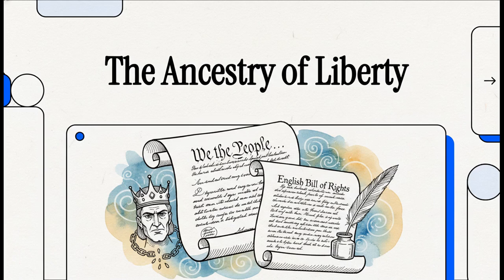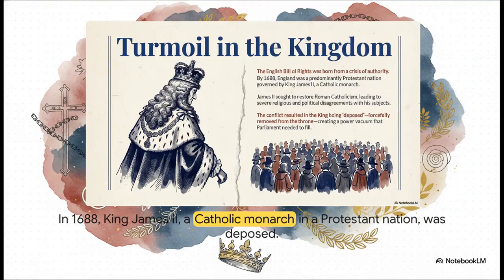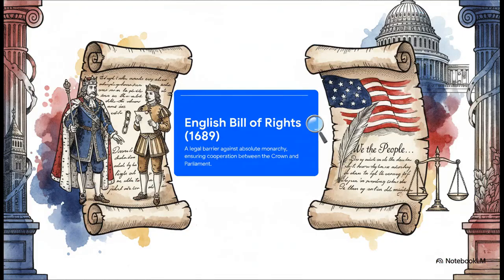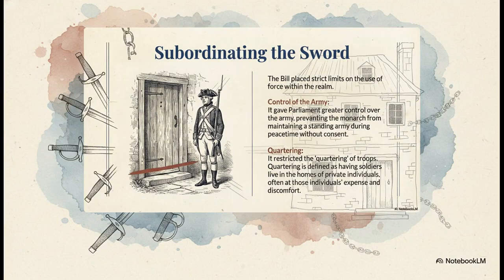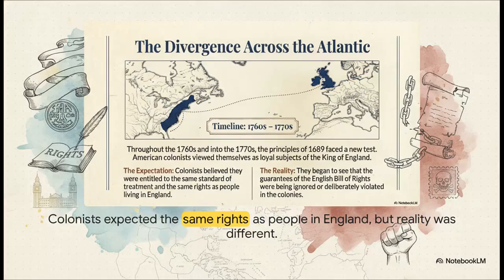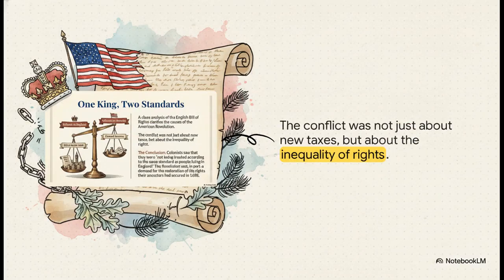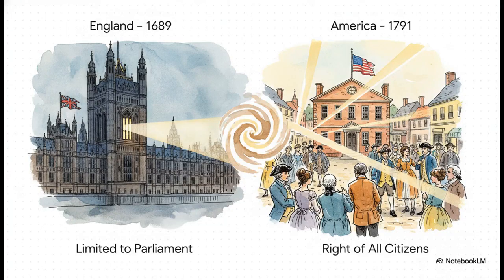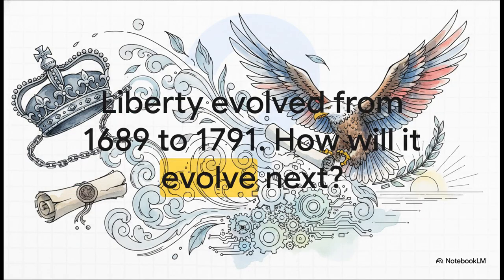The Ancestry of Liberty | The English bill of rights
The English bill of rights